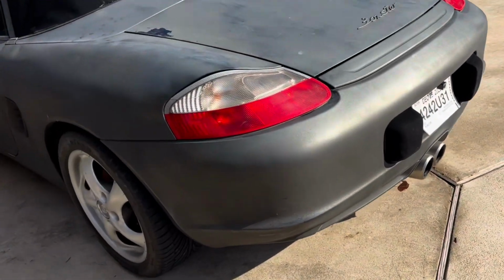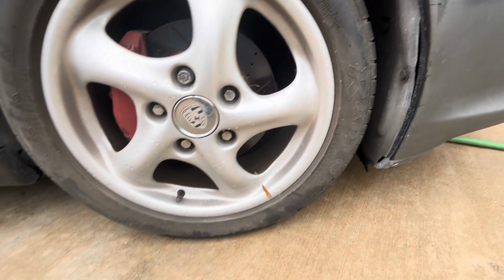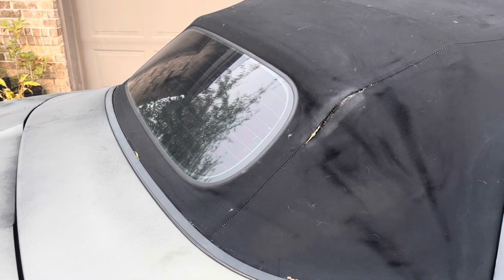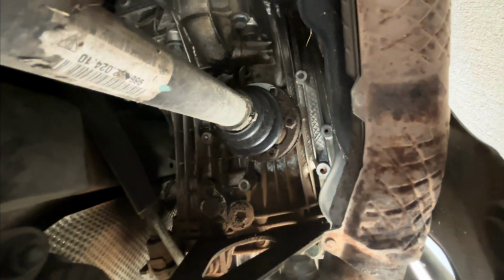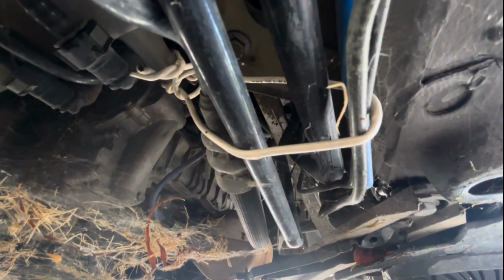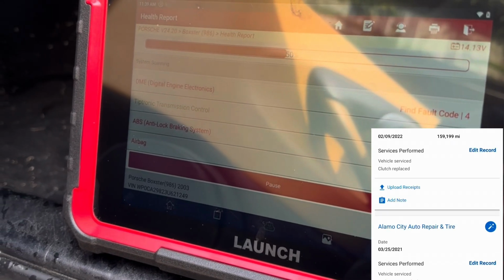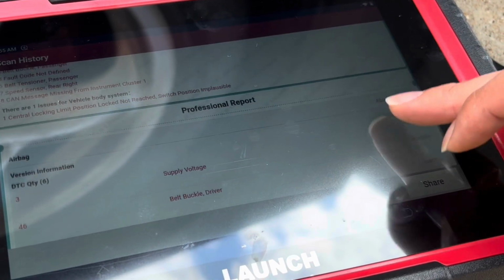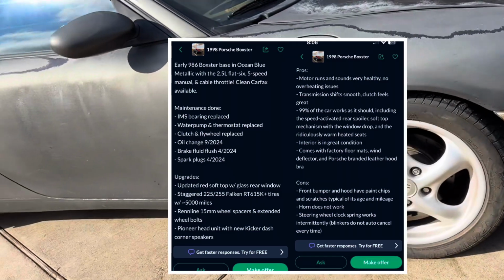Would You Buy This? $3,000 Porsche Boxster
I’m looking for a project car that I can make better and ultimately flip. Today, I’m looking at a manual Porsche Boxster for $3000. Would you buy it?